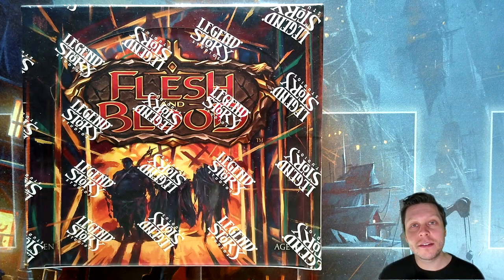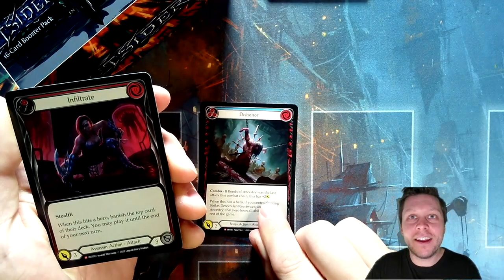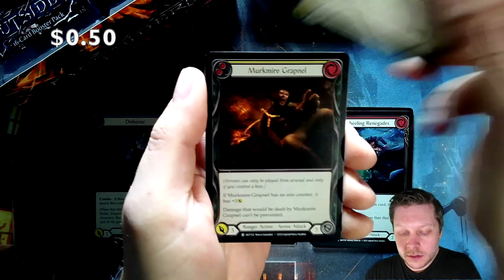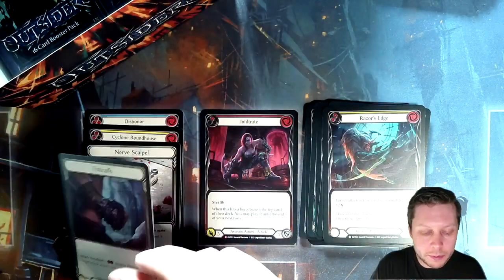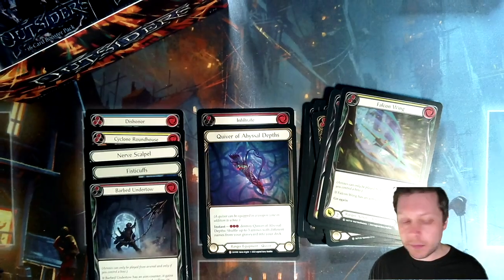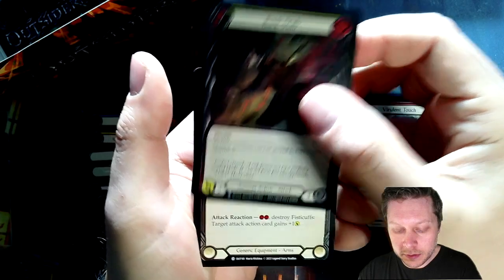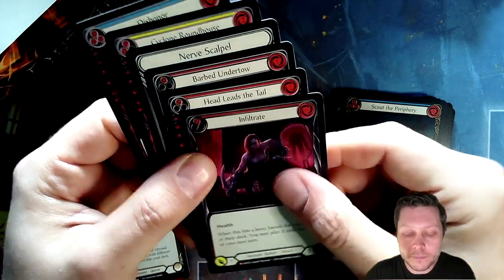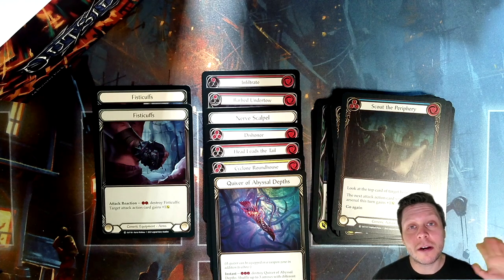Flesh and Blood Japanese vs. Belgian Print | Outsiders Box Opening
Zen State - Episode 20

I plan on posting more flesh and blood content, including box openings, card altering discussions and tutorials, and maybe even some gameplay footage. All set to some very Zen original music.